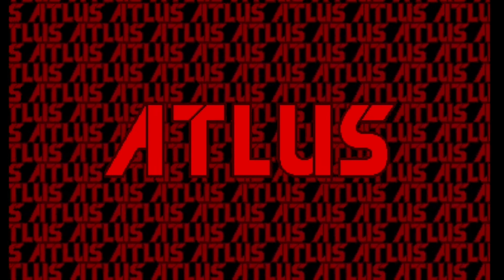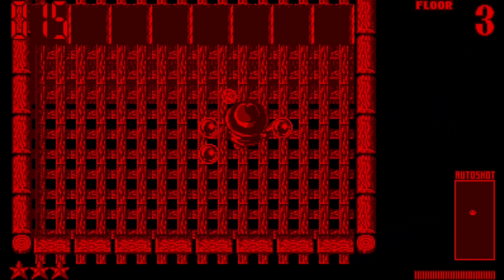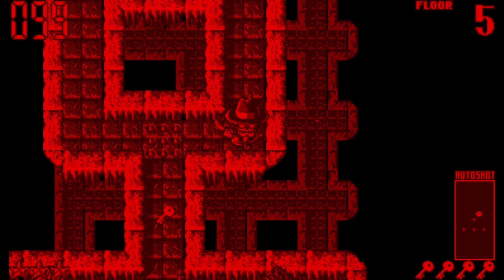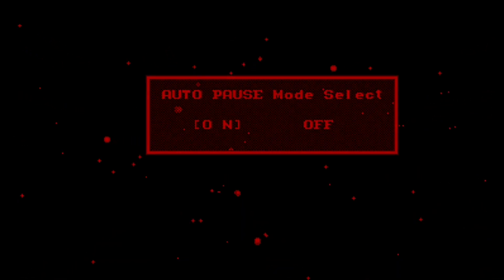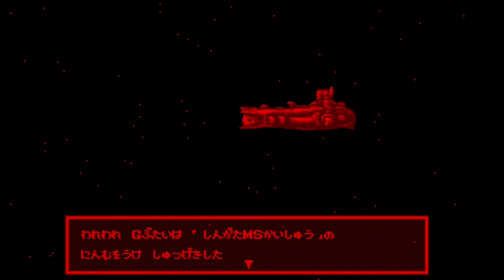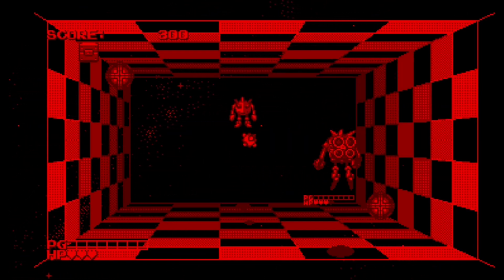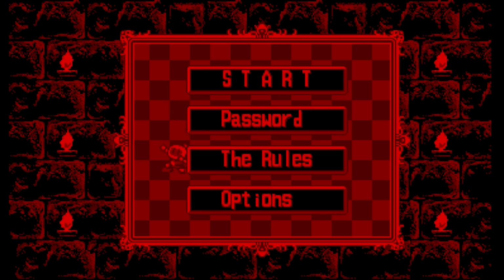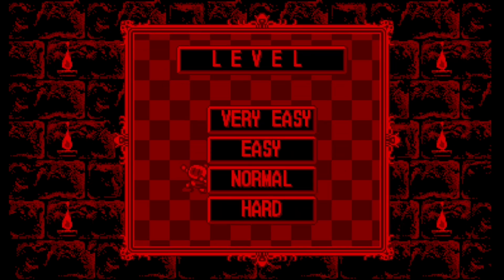TVAR Retro Gaming Episode 39-Virtual Boy Part 4-Finale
Here I cover the last of the KNOWN games for the Virtual Boy.  Ranging from Jack Bros to Virtual League Baseball.